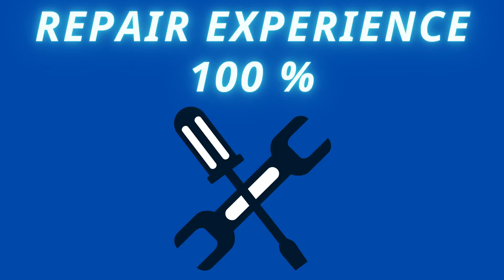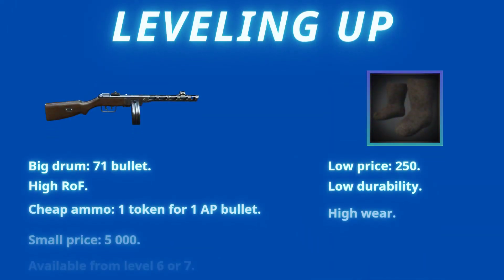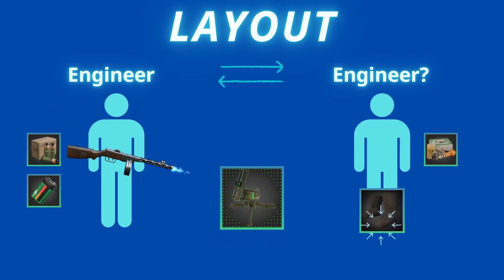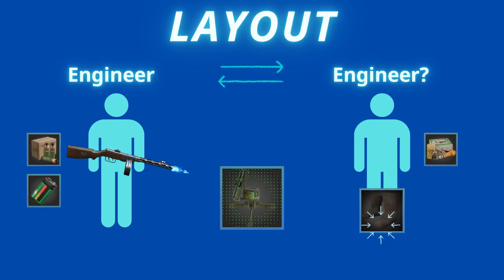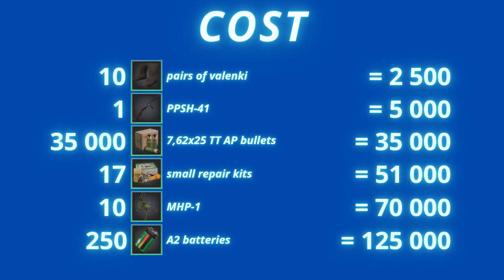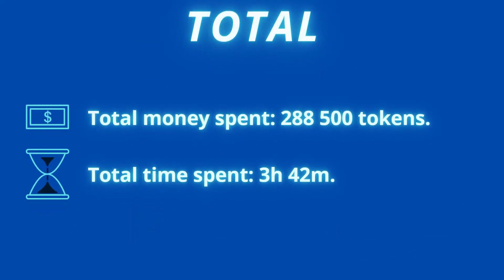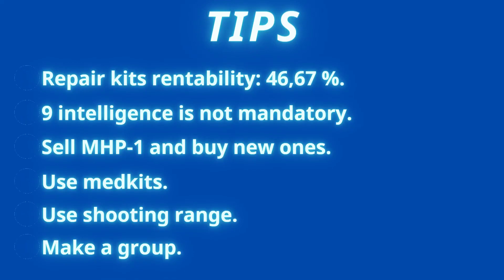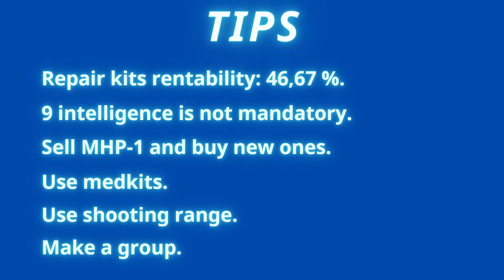(ALREADY PATCHED) [Will To Live Online] How to get your repair experience to 100% ?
English version of my repair experience guide.
Версия гайда про опыт ремонта на английском.